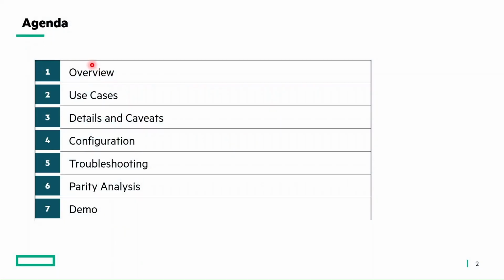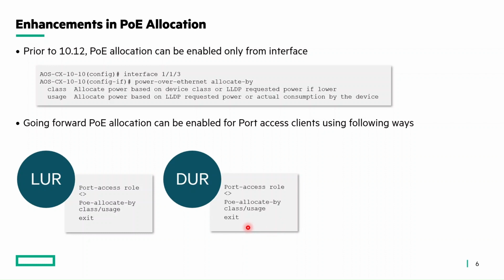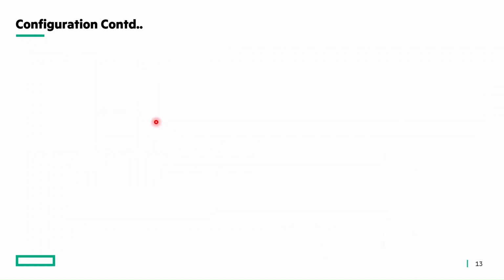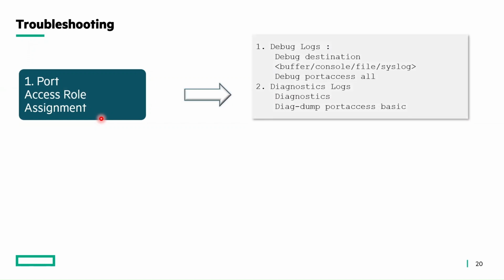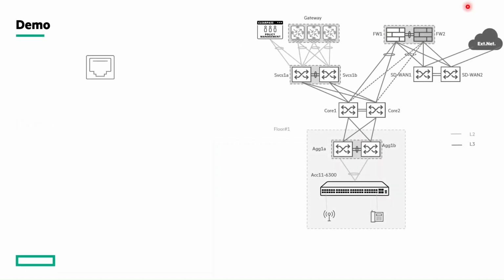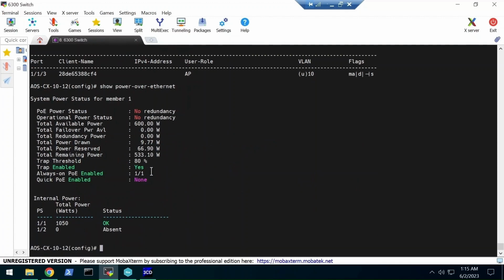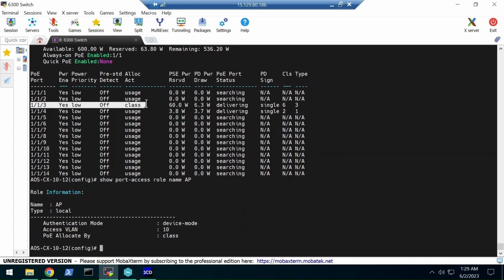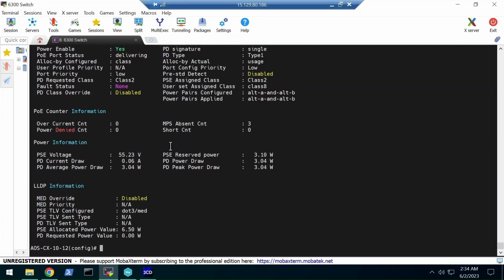AOS-CX 10.12 Release Update: PoE allocate-by Class